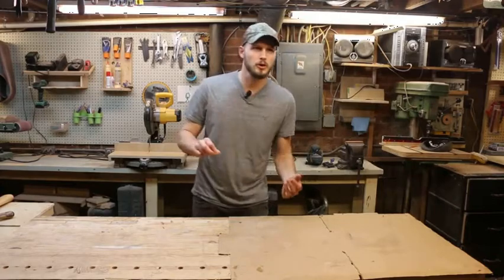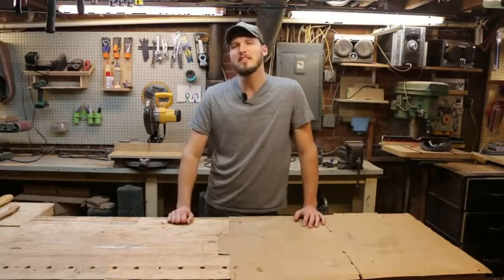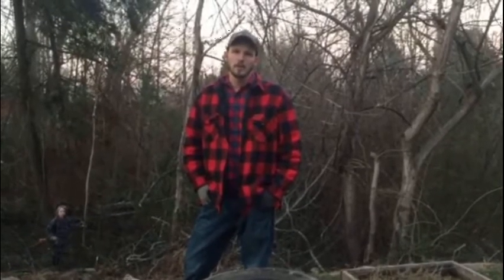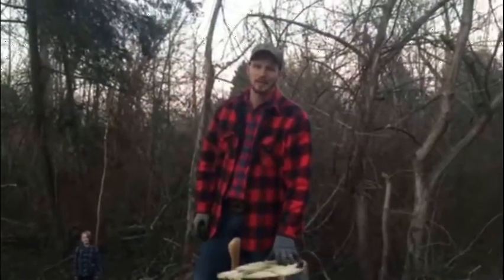Woodworking Skills - The Perfect Wood Splitting Block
Learn the basics of splitting firewood in a more effective way that wont kill your back!  Old Tires are awesome!

Sorry about the low video quality!